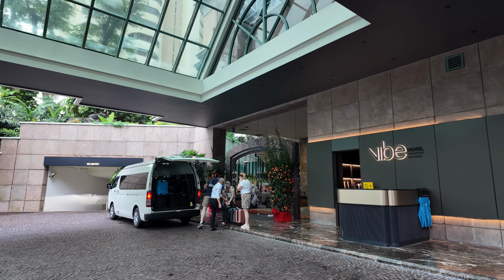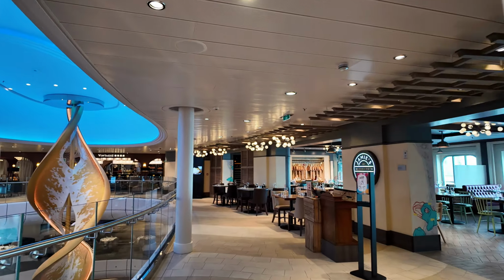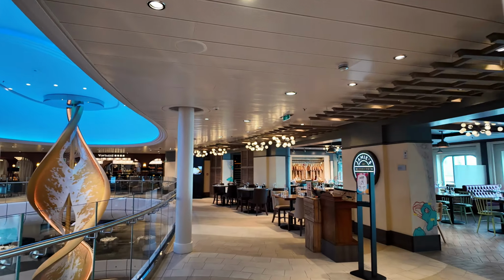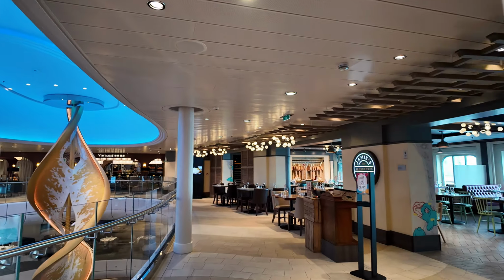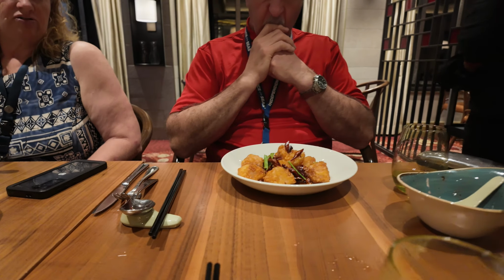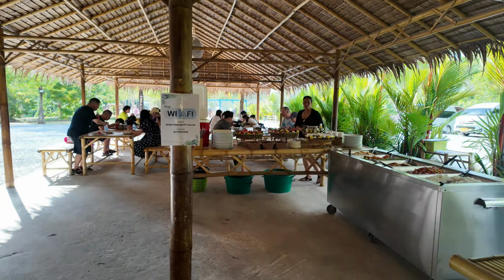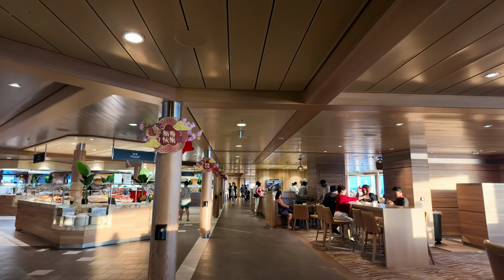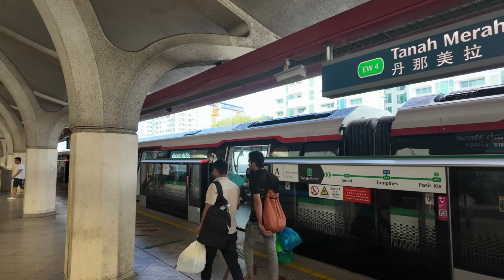Our Royal Caribbean Spectrum of The Seas Asian Adventure Cruise Part 2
The one with the cruise ship! Yay our Kaz and Nige Asian Adventure continues as we finally make it onboard Royal Caribbeans Spectrum of The Seas. This part takes us on our first ever back to back cruise with a 5 night tour from Singapore. Sail with us as we visit Kuala Lumpur from a private tour including the Batu Caves and Petronas Towers. We then take you to the jetties and street art of Penang. On to Phuket for an unforgettable trip to the Green Elephant Sanctuary after a morning on the beach. With a sea day to follow before returning to Singapore where in Part 3 our second cruise continues. It’s like you’re cruising with us!